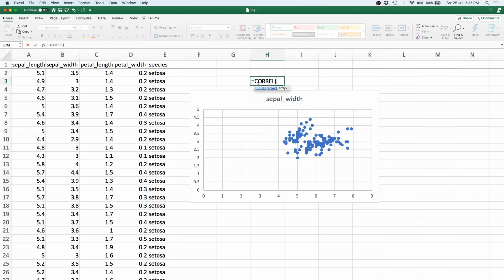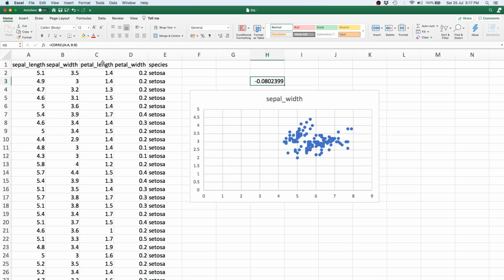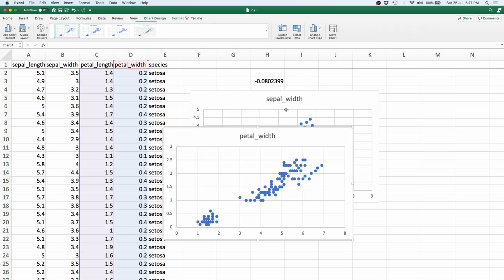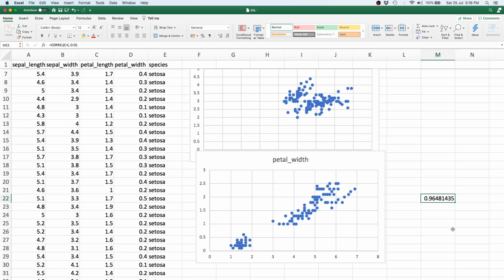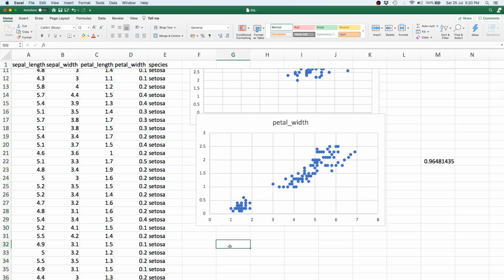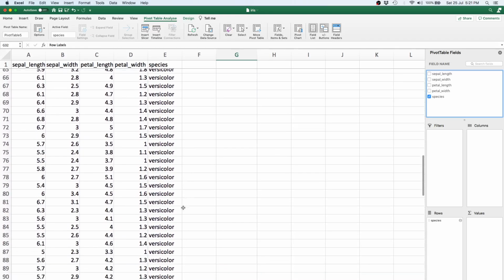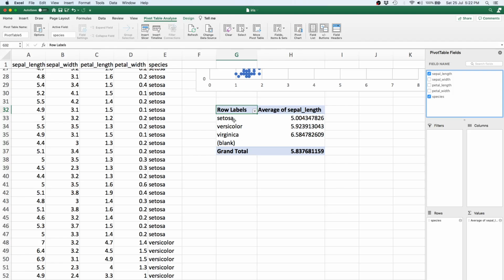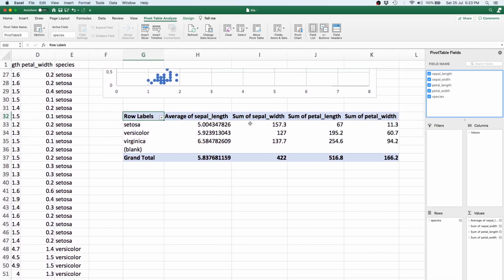06 - Bivariate Analysis in Excel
Learn how to analyze the effect of one variable on another.